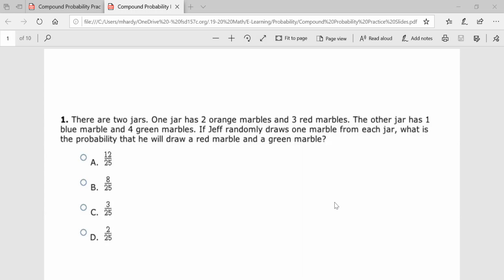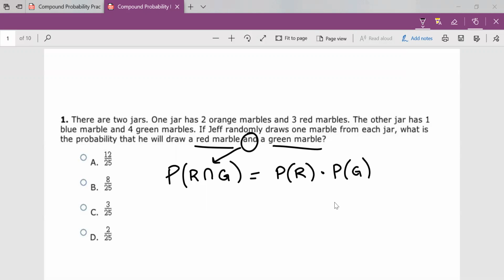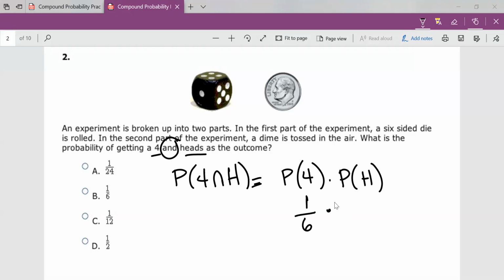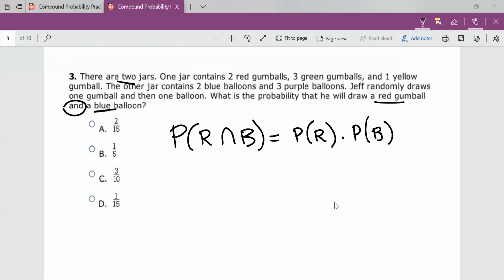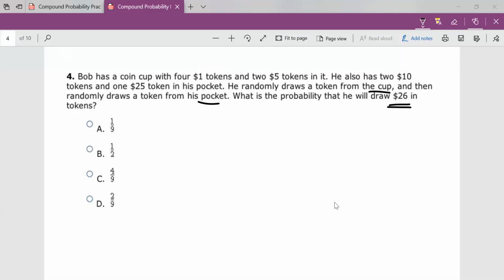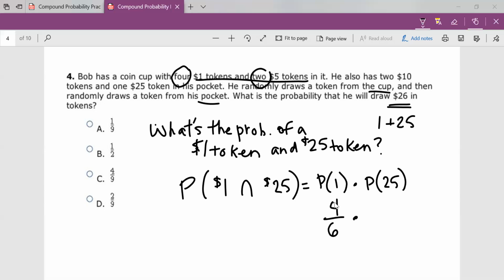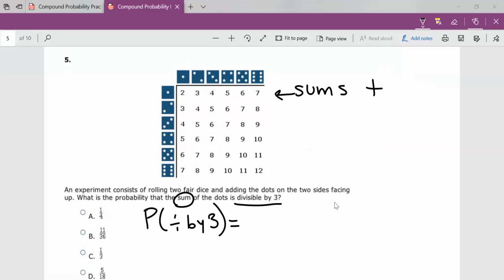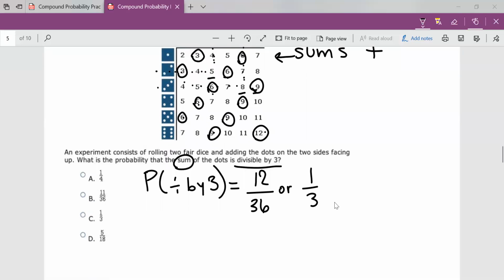Video Pt 1of Compd Prob Practice Slides 1